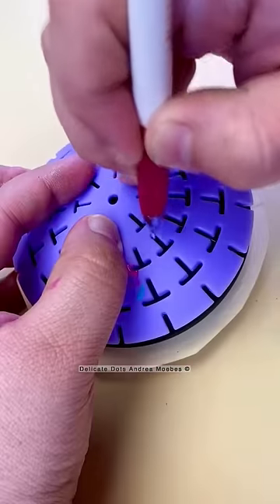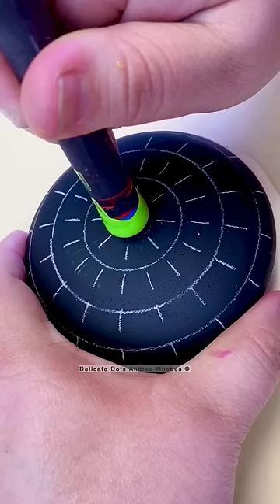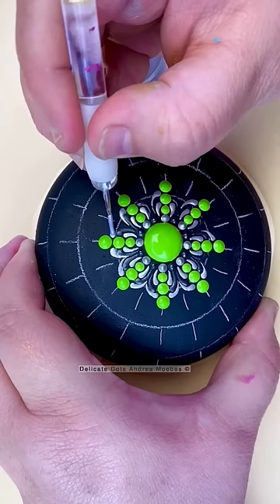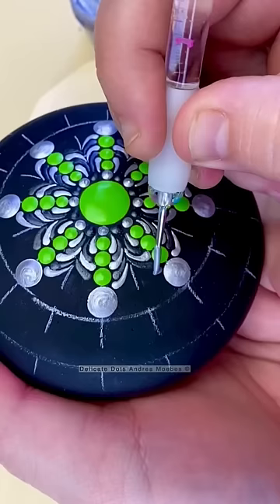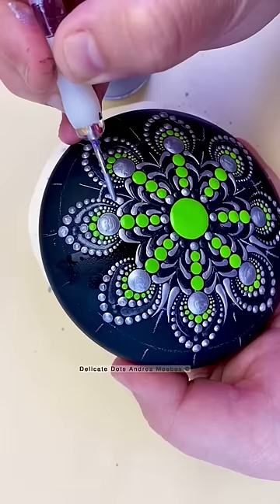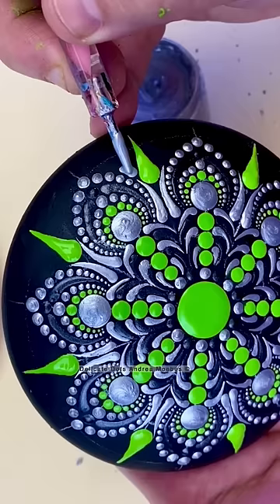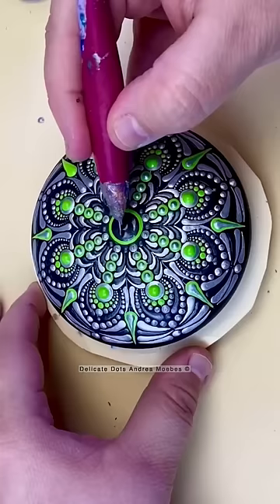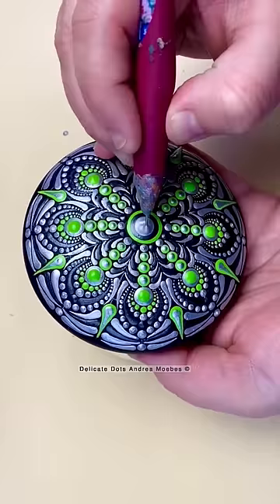Alien inspired mandala stone painting full video on YouTube